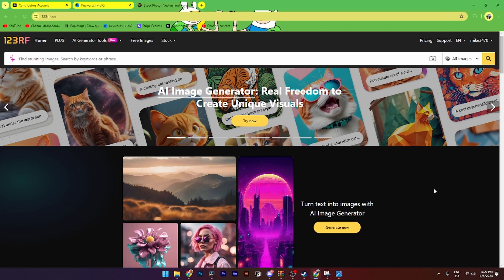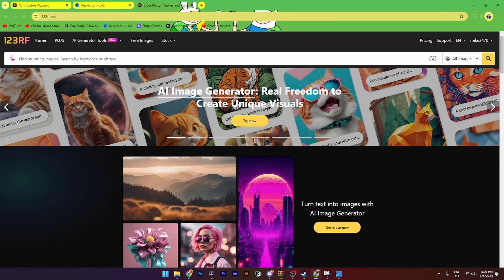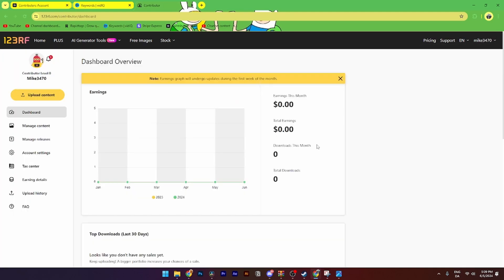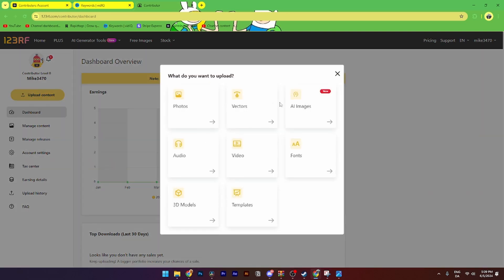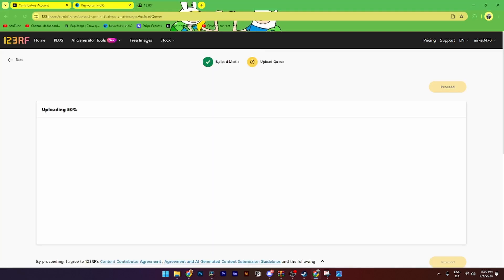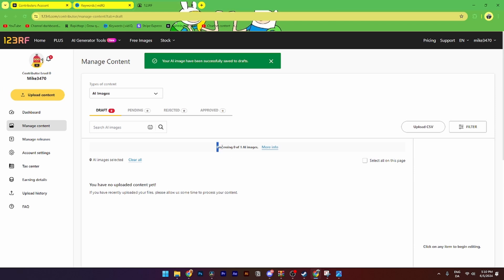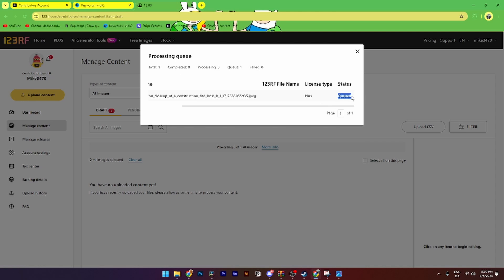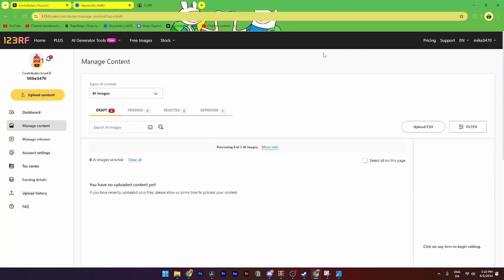How To Upload Images To 123RF (2026 Tutorial)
In this tutorial I will show you step by step how to upload images / pictures on 123RF. This method works with normal pictures / images and with AI generated images and is super easy to do.

The company also has an expansive collection of vector graphics, icons, fonts, videos, and audio files.